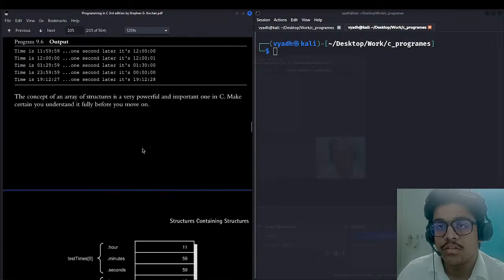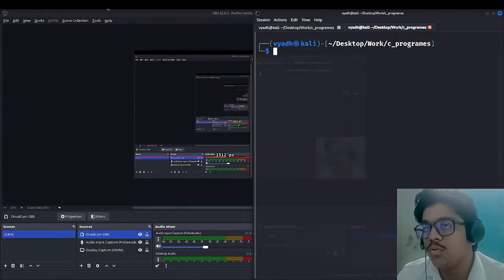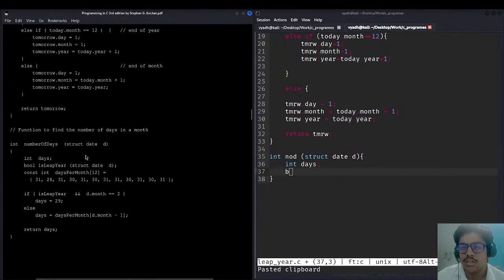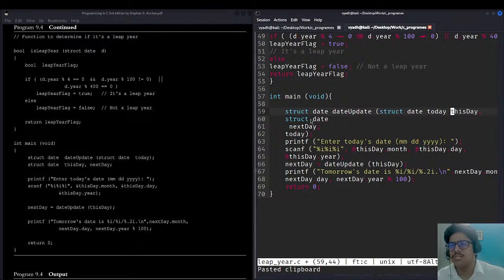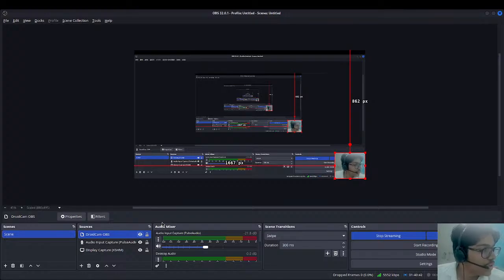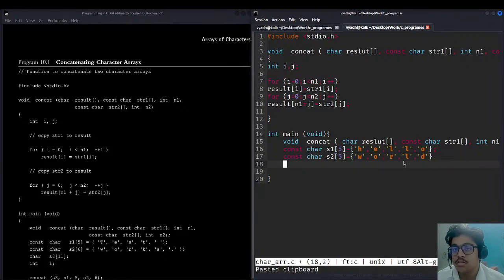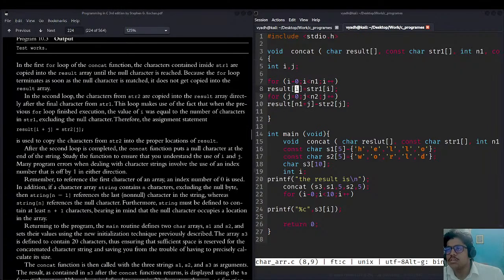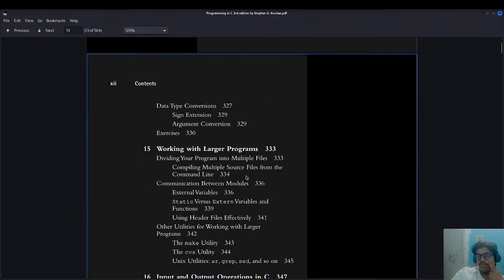C Programming for Cybersecurity | Part-7 | Stream#16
🎥 Stream 16 — C for Red Teaming (Part 7): Structures & Strings

“Structures hold a program’s bones. Strings hold its words. Together they tell the system what to do — and, sometimes, how to fail.”

Tonight we dig into two fundamentals that power network protocols, file formats, and many of the vulnerabilities red teamers study: C structures and C strings. Expect live coding, gdb memory inspections, and practical exercises that map straight to real-world red-team skills.

Advanced Structs

char arrays vs pointers, null terminators, and string lifetime

Common string pitfalls: off-by-one, buffer overflows, unsafe functions (strcpy, etc.)

Safer alternatives: strncpy, snprintf, fgets and idioms for secure string handling

Working with C strings in network contexts (building and parsing messages)

Live Demos & Tools

Compile & run examples on Kali with gcc

Inspect struct & string memory layout with gdb

⚙️ Why this matters for red teaming

Many real vulnerabilities arise from poor handling of strings and misunderstood struct layouts (protocol parsers, file parsers, network daemons).

Knowing how data is laid out lets you read binaries, craft payloads, and write resilient tools.

This session bridges pure C mechanics with practical red-team implications: parsing, fuzzing targets, and defensive fixes.

🔧 Prereqs & Tools

Kali Linux, gcc, gdb, valgrind

Basic familiarity with pointers, arrays, and previous parts (playlist linked in description)

Ethics note: All demos are local and educational. We do not target live systems without explicit permission.

Structures define the bones. Strings form the words. Tonight we build safe parsers, inspect memory with gdb, and learn why many exploits begin with bad string handling.